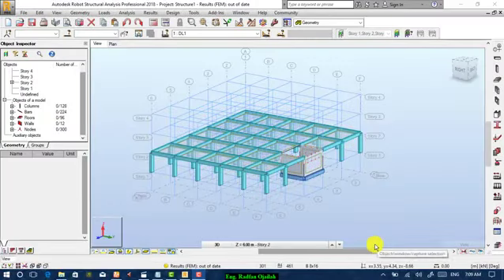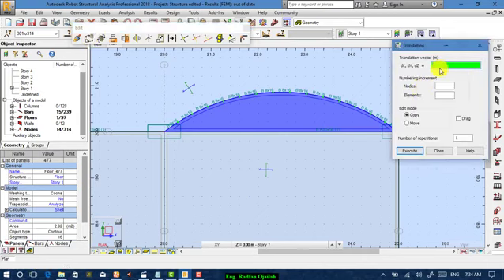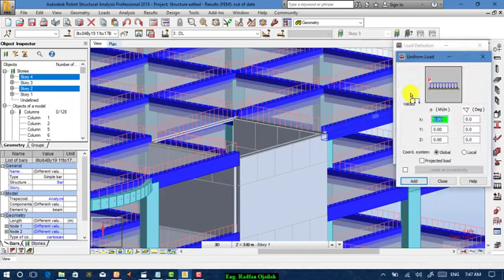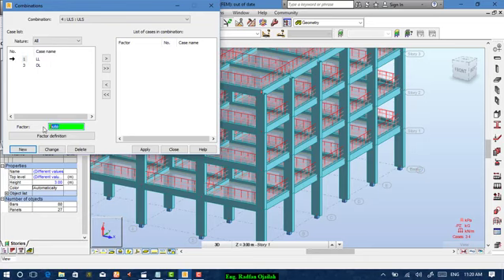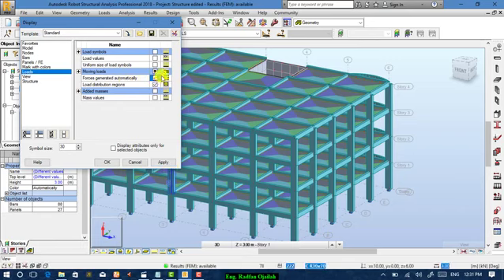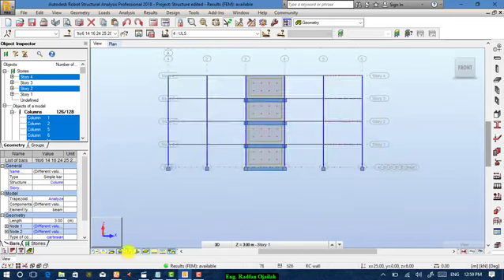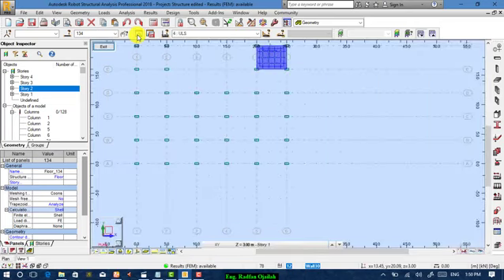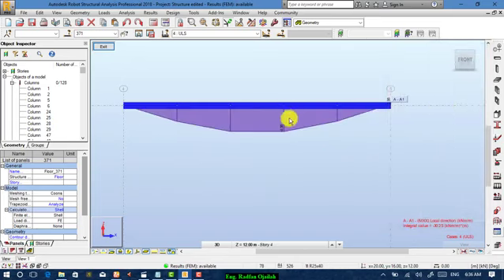Lesson#6 Analysis of a Structure, Finite Element Analysis of Slabs, Expressing Results